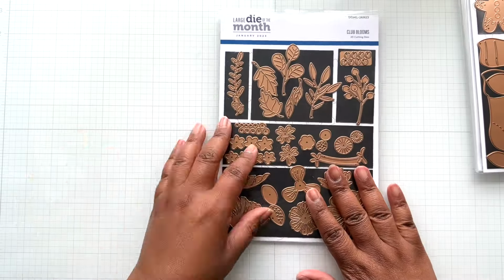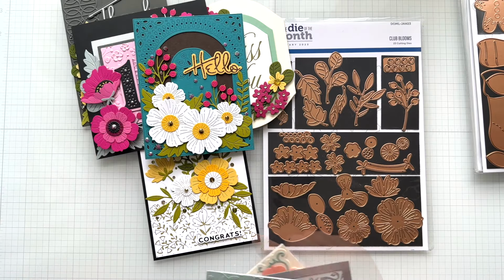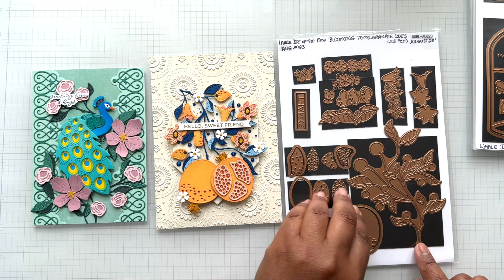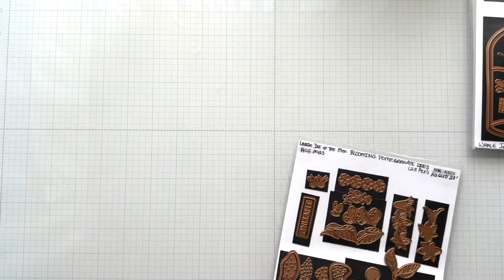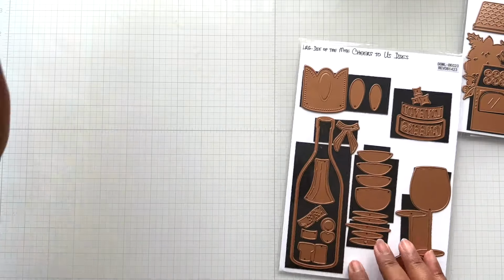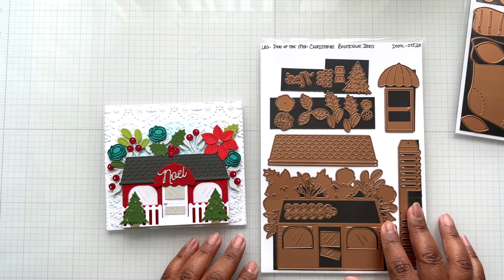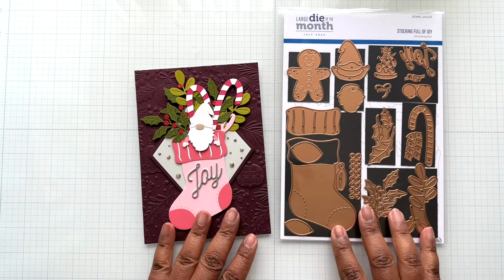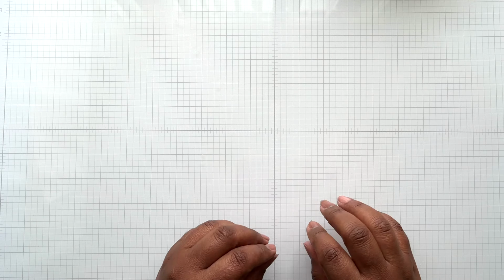Great STEALS! Spellbinders Past Club SALE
Spellbinders Past Kit Club Sale has some amazing Steals along with fabulous Deals! Enjoy!

Video NOT intended for kids under 18 yrs. Thank you